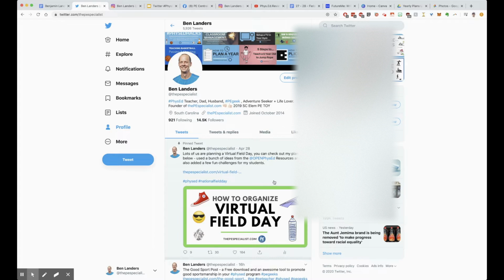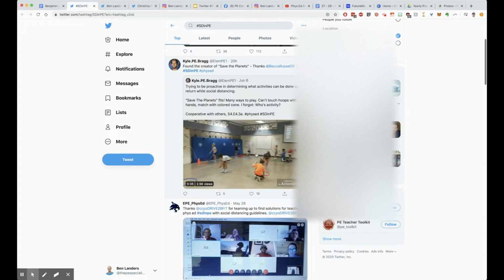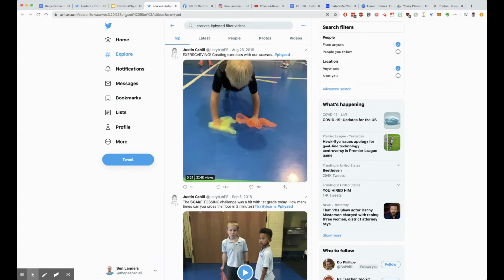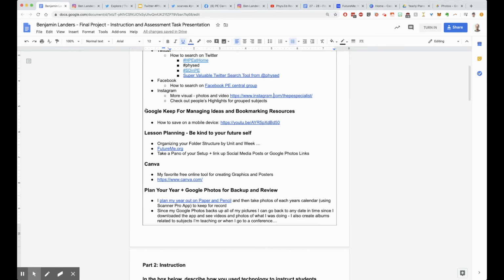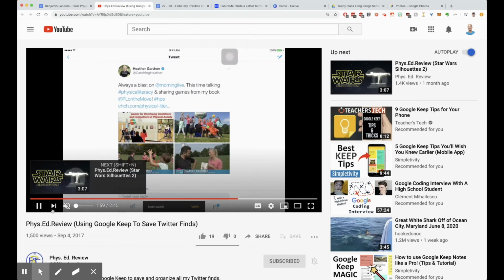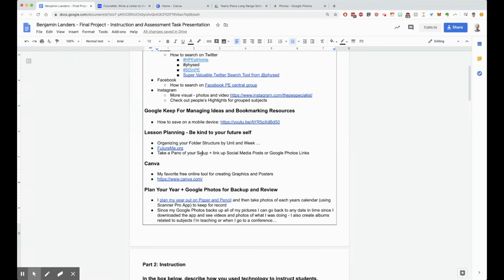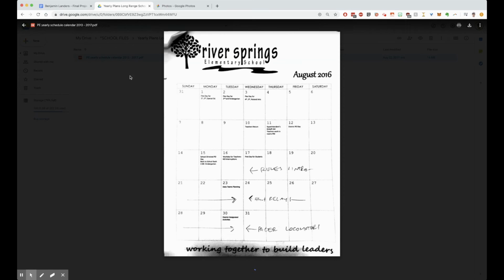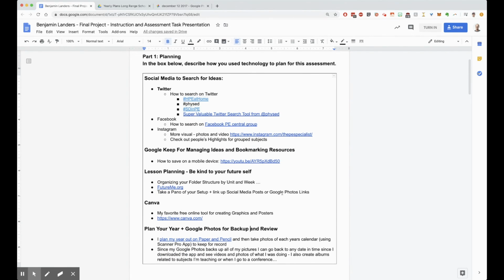My Top 5 Teacher Technology Tools for Planning and Prep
Interested in an amazing all-in-one PE Teaching Support Resource?  Check out the PE Specialist Membership to access awesome downloadable lesson plans, units, follow the leader videos, tutorials, station signs, posters, E-courses and forums for community support.  Details on the membership program below: